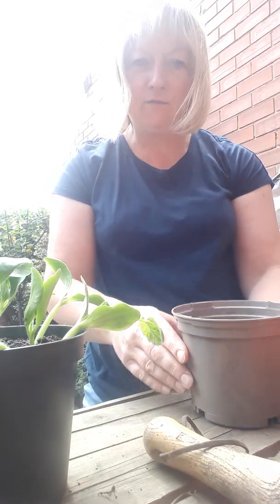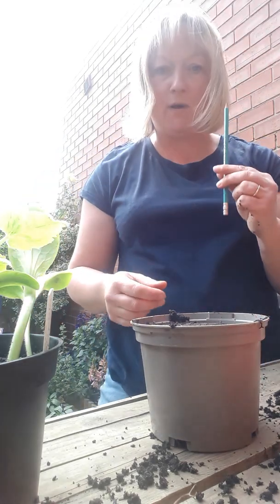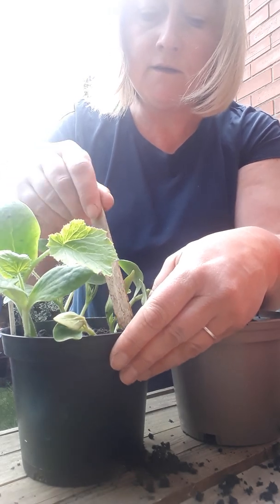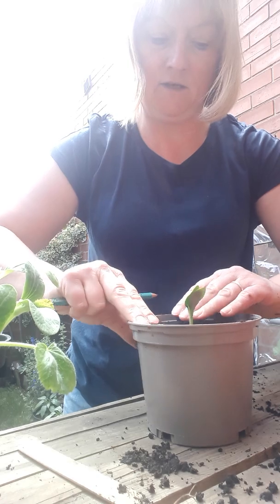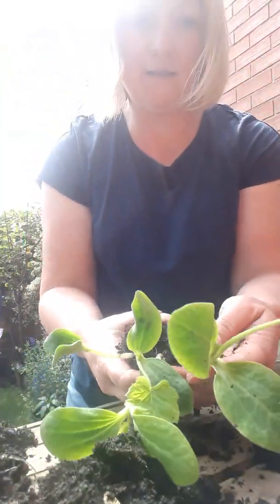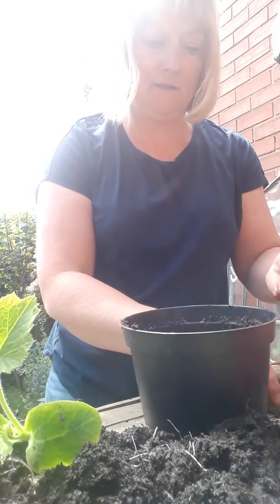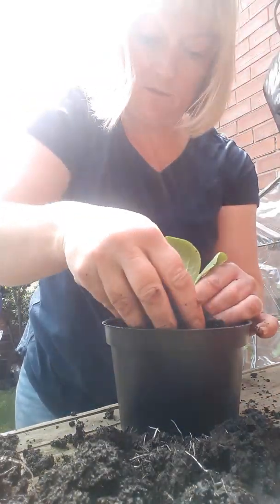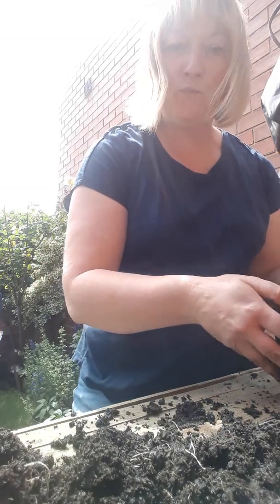Pricking out squash, pumpkin and courgette seedlings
Pricking out squash, pumpkin and courgette seedlings into 1 litre pots to grow on